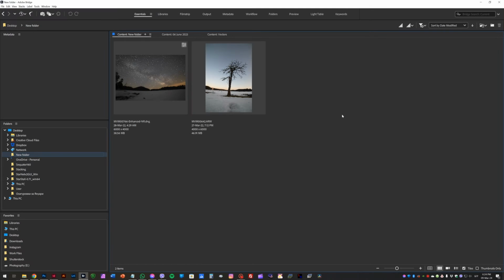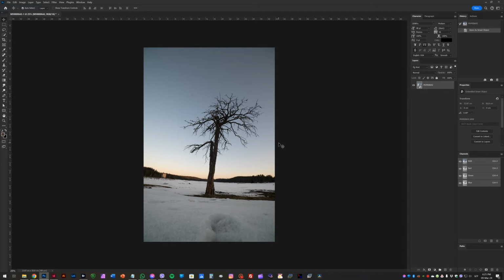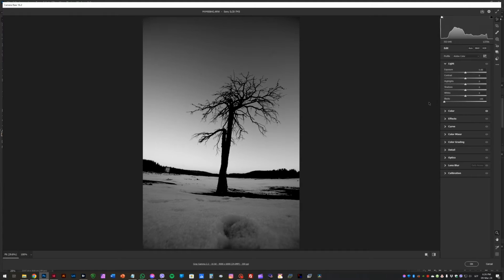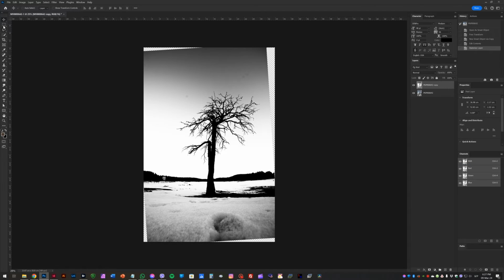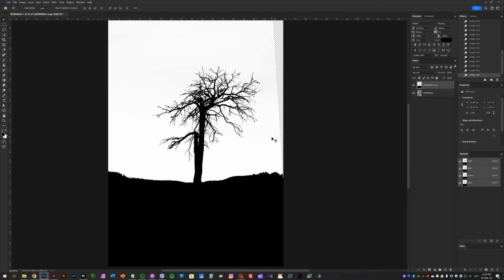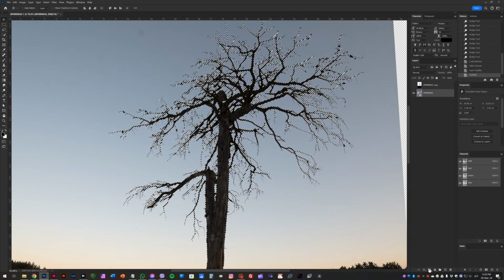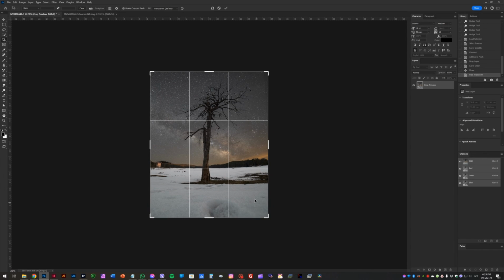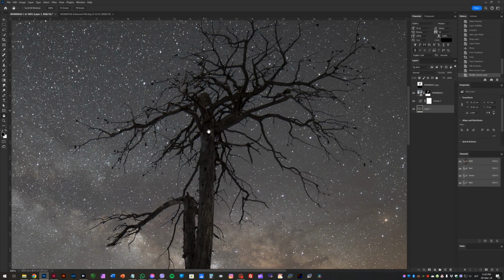How to blend your foreground with your tracked or stacked sky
Quick and easy way to create a custom-made luminosity mask of your foreground image so you can easily blend your tracked or stacked starry sky. If you are using a star tracker, you must know how to blend your amazing tracked sky with your foreground. Yes, there is sky replacement in Photoshop, but I prefer to be in full control of my workflow, so I prefer to do it by hand. In this 5-minute video, I will show you how quickly you can achieve really good results